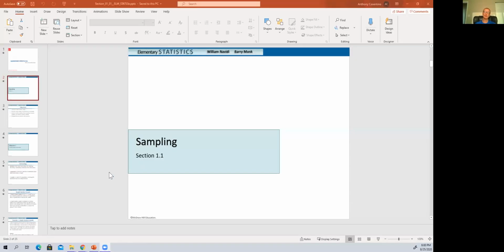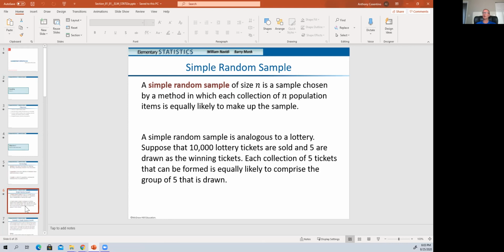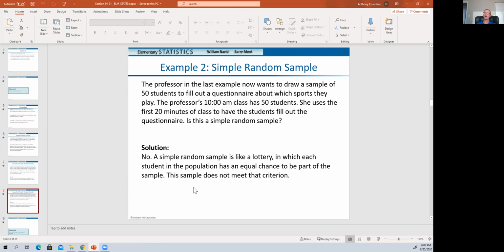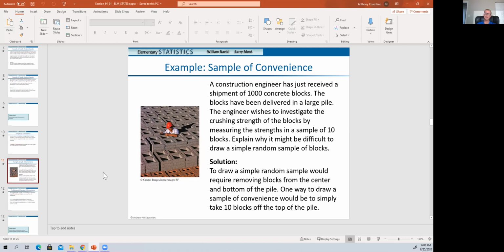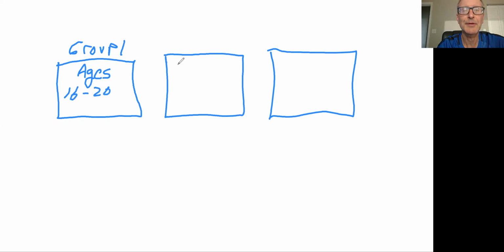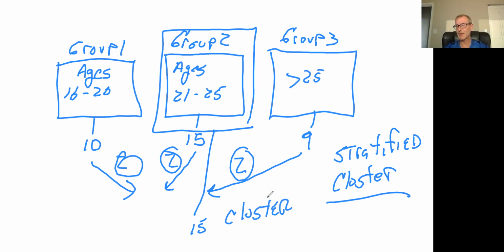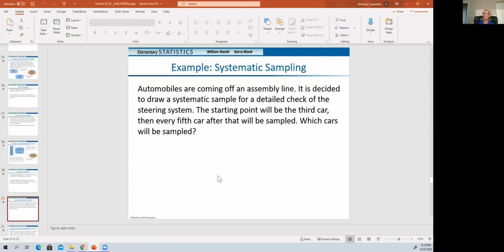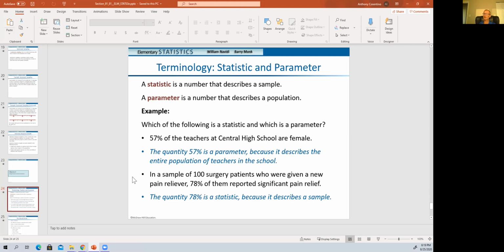Stats Section 1 1 Sampling